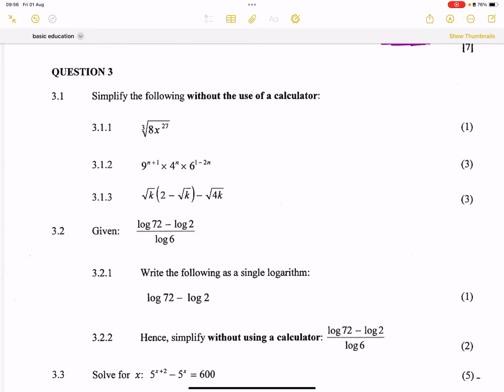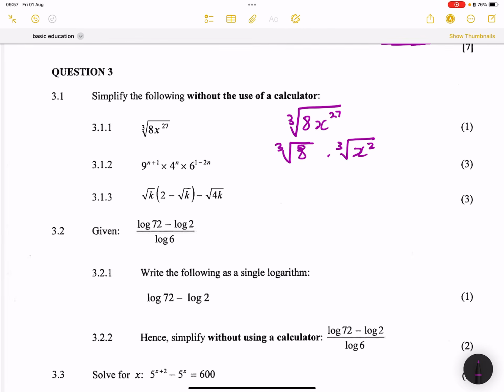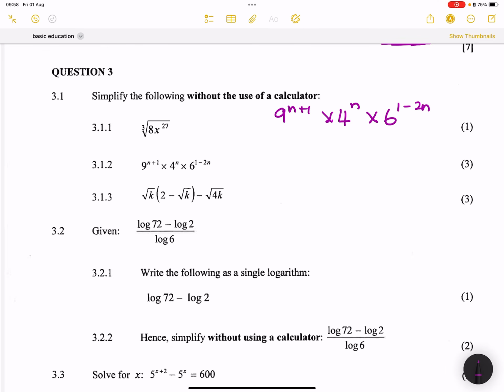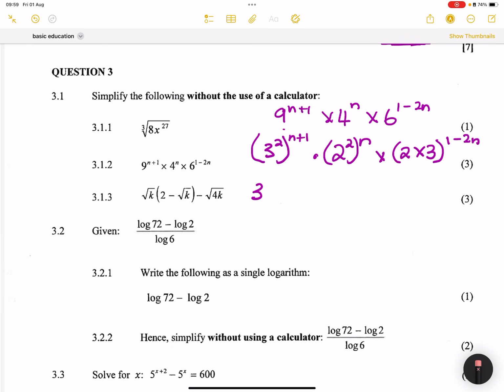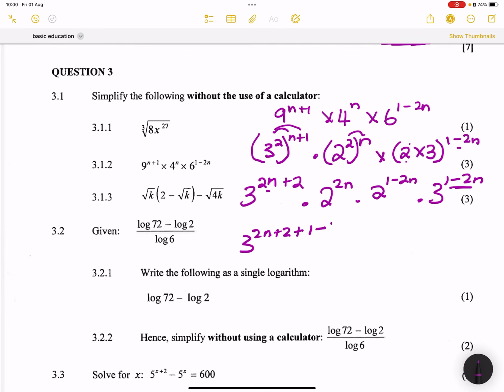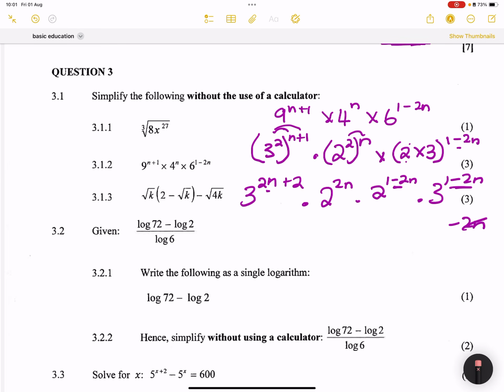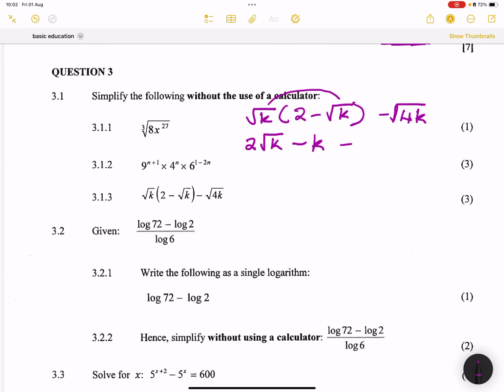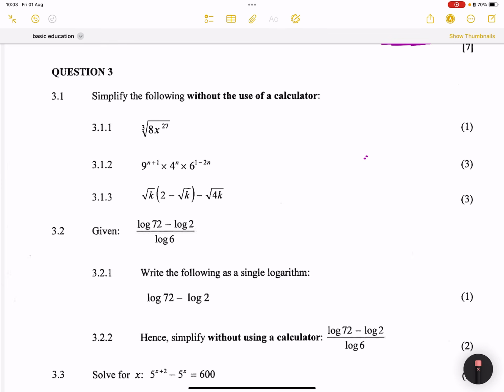How to Simplify Exponents and Surd Expressions | Maths & Tech Maths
In this lesson, we break down exponents and surds step by step, showing you how to simplify expressions with powers, roots, and mixed terms. Whether you’re doing Pure Maths or Technical Maths, this topic is a must-know for your exams.

📌 In this video:

Laws of exponents simplified

How to work with square roots, cube roots, and higher surds

Combining exponents and surds in one expression

Exam-style examples and common mistakes

This is perfect for both Grade 11 and 12 students preparing for exams or revising fundamentals.